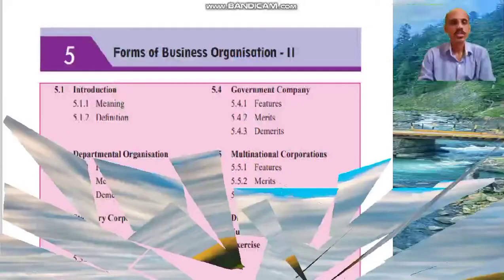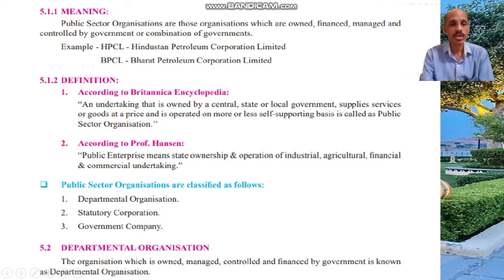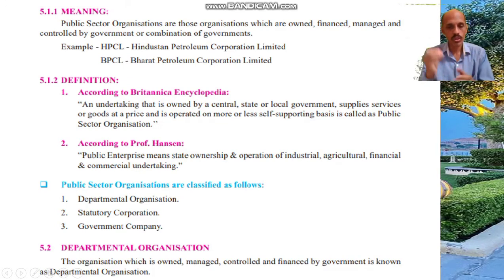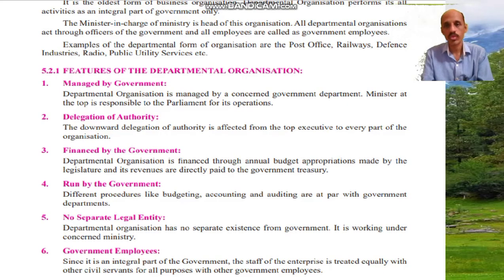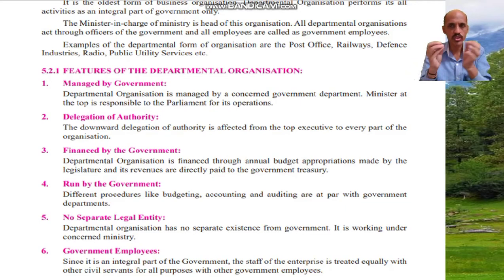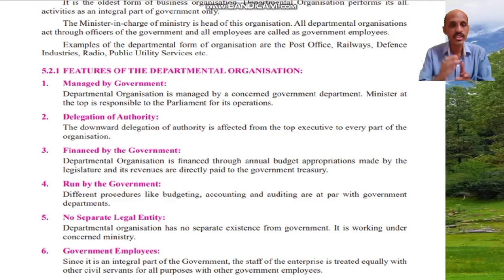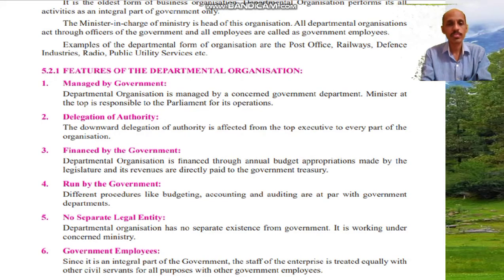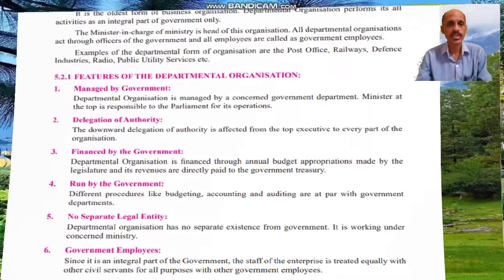XI OCM Ch 05 (1v) Forms of Business Organisation- II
Public Sector Organisation :- 1) Departmental Organisation:- Meaning and Features